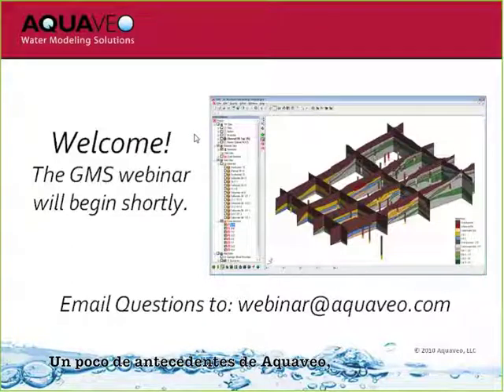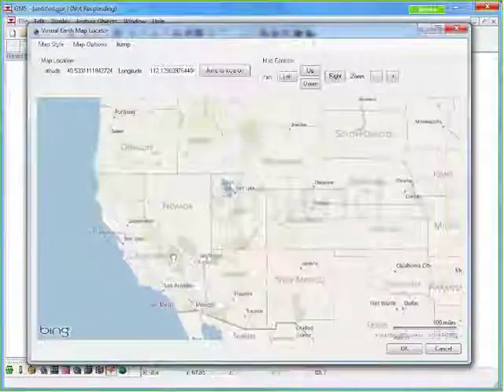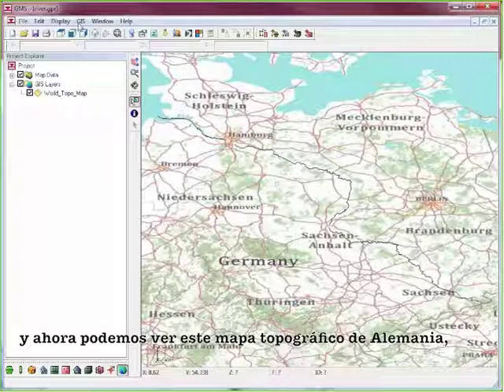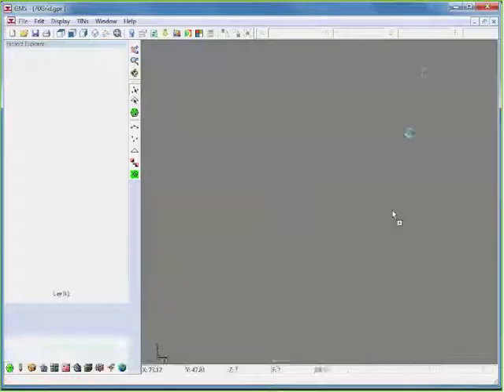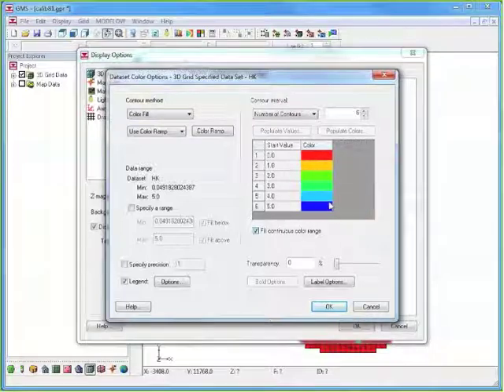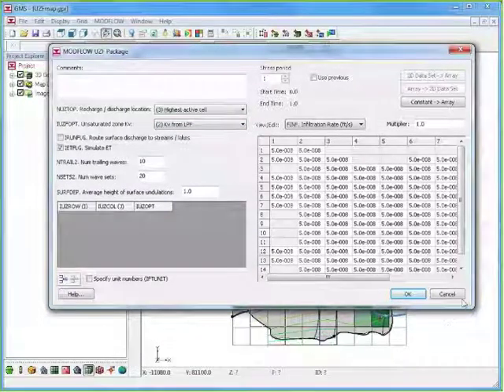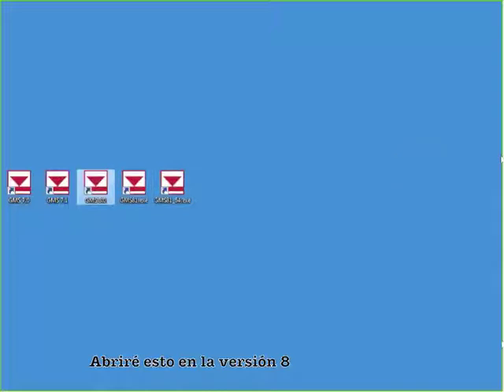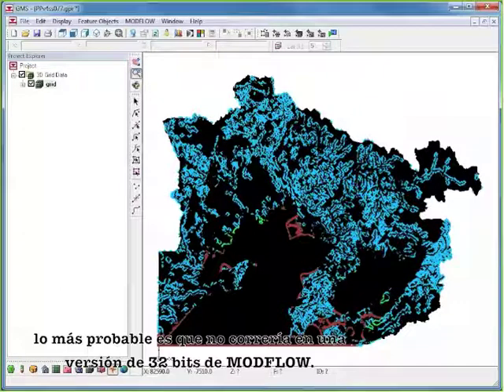GMS: Seminario Web Julio 2011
Seminario Web grabado en Julio 2011 en el cual se muestran características nuevas en la versión 8 de GMS.